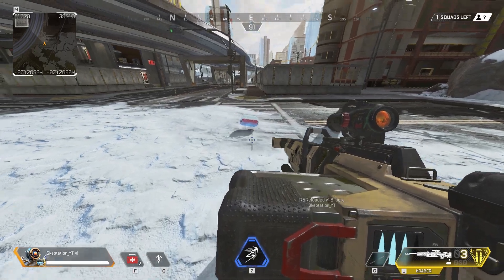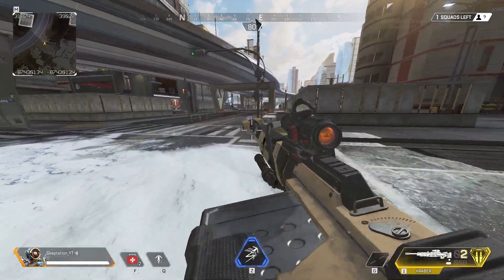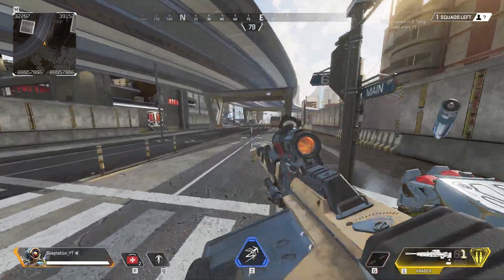I used medkits for unintended purposes in Apex Legends